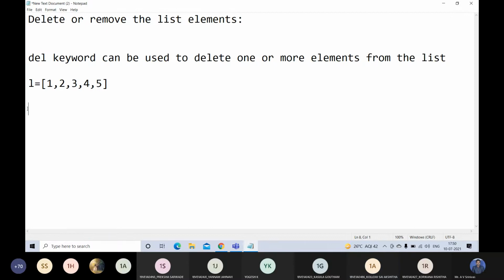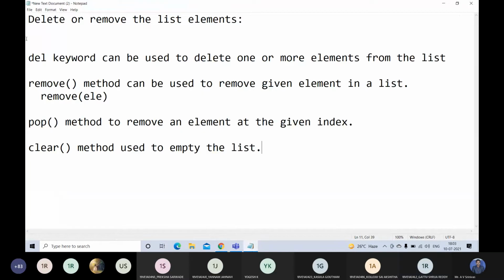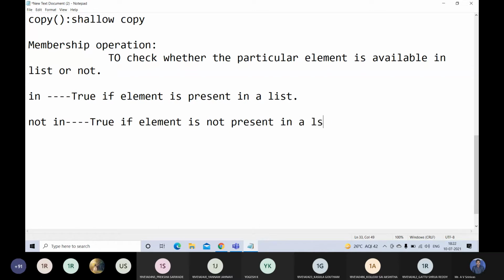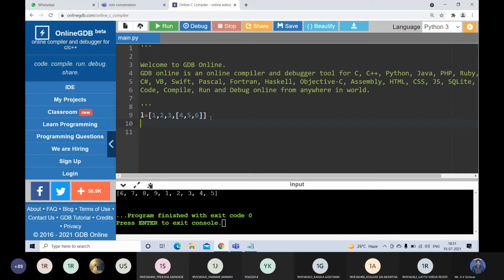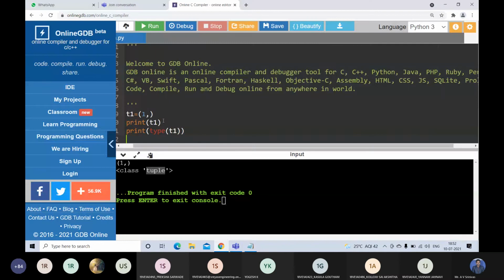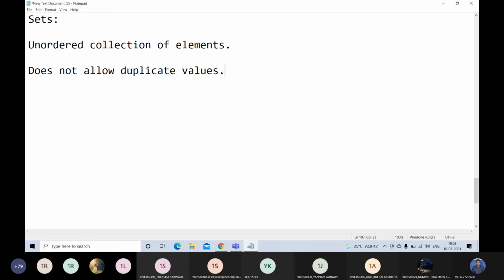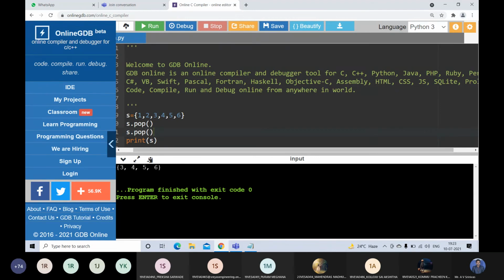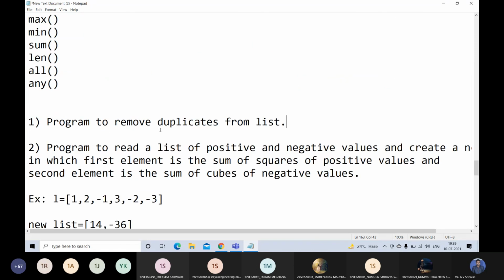DOD 2.0 -Data Structures In Python Day 2 | IEEE SREYAS Student Branch | Workshop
Guided by : Mr. A. V. Srinivas, Asst. Professor ,CSE Department

Topic: Workshop on Data Structures in Python